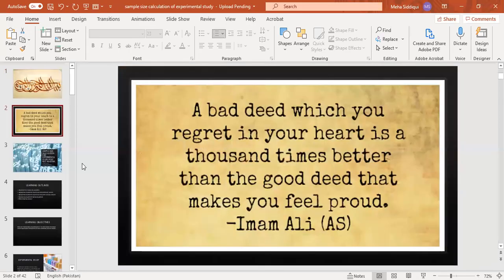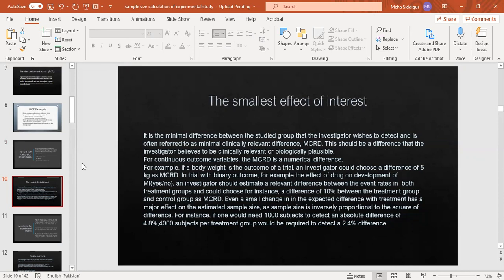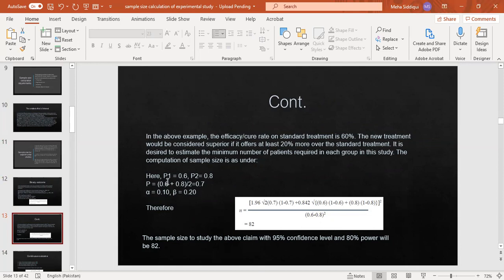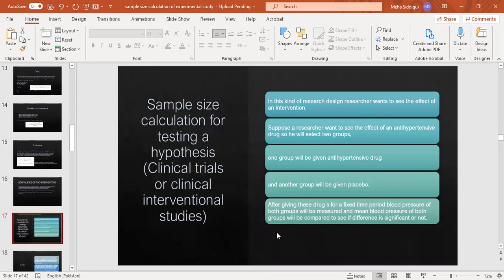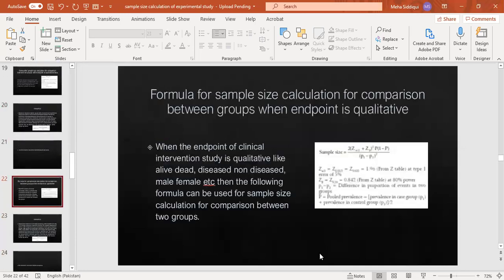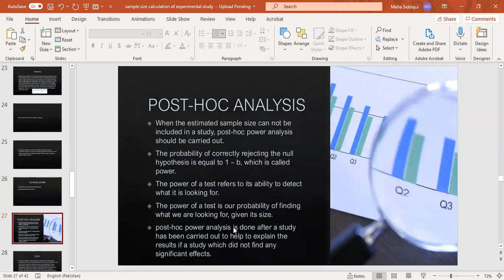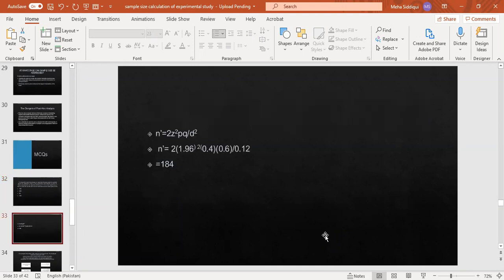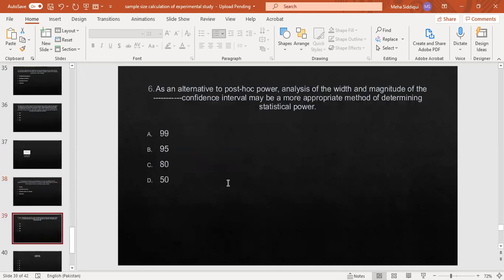sample size calculation